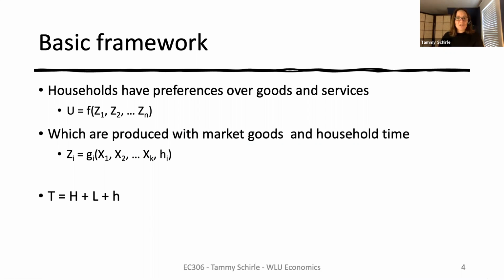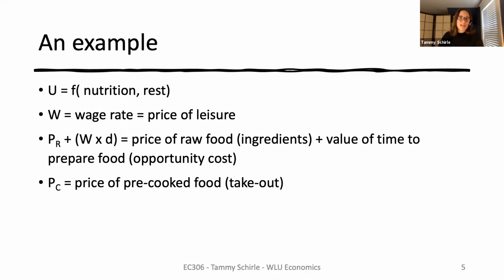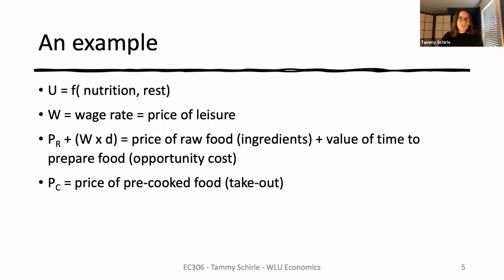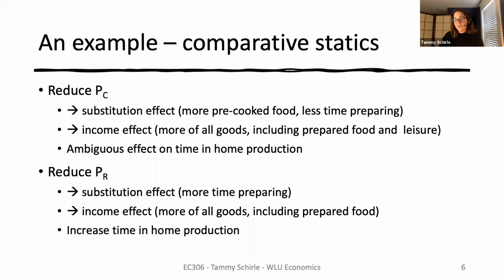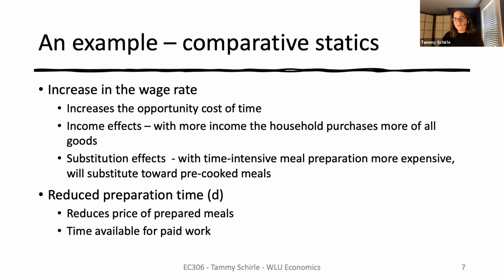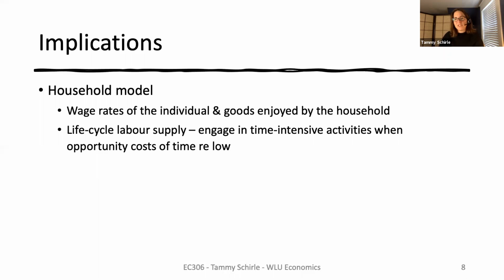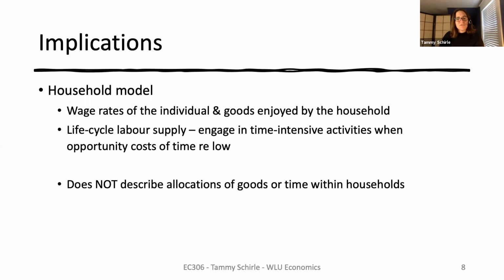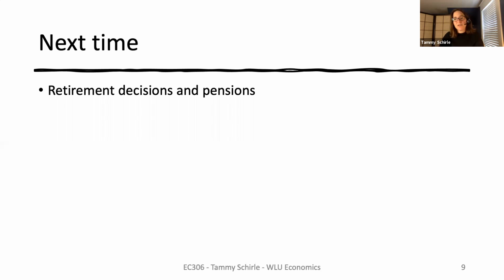4.3 Household Production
Wilfrid Laurier University, Dr. Tammy Schirle